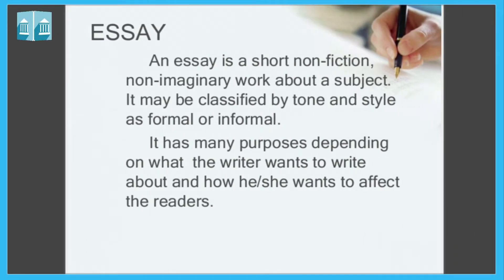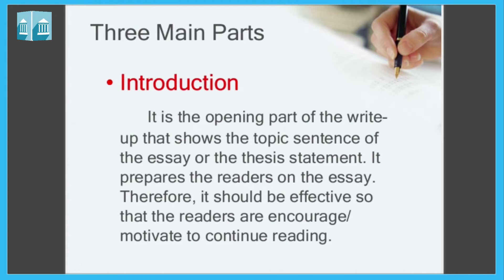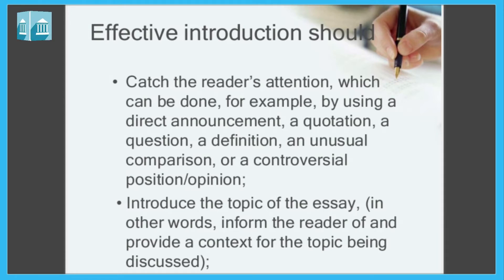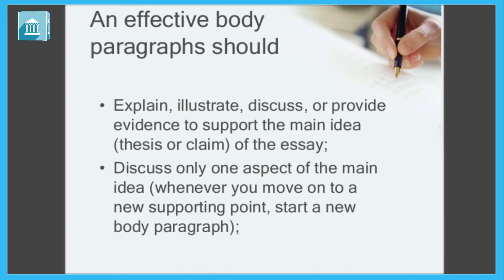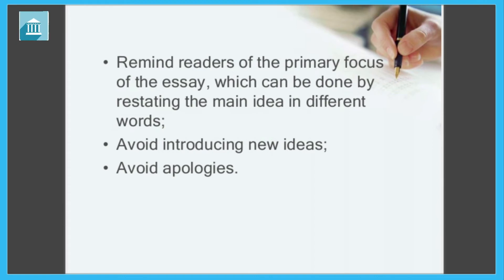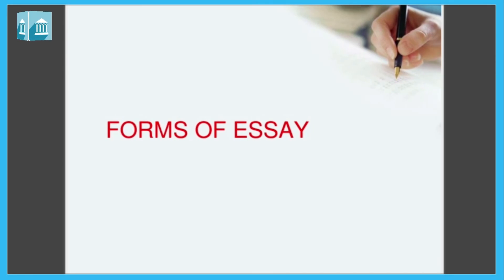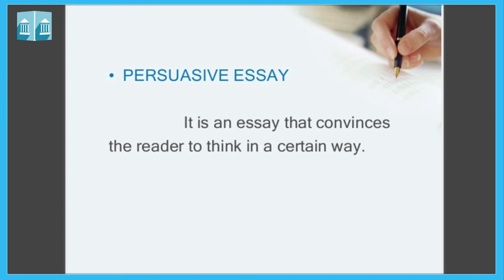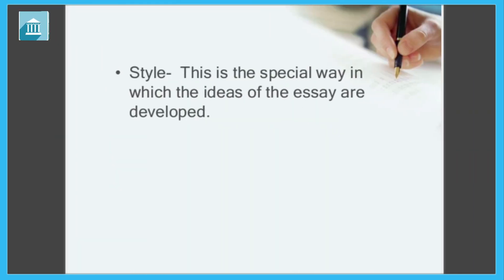Grade - 6 & 7 : English Grammar : Essay Writing